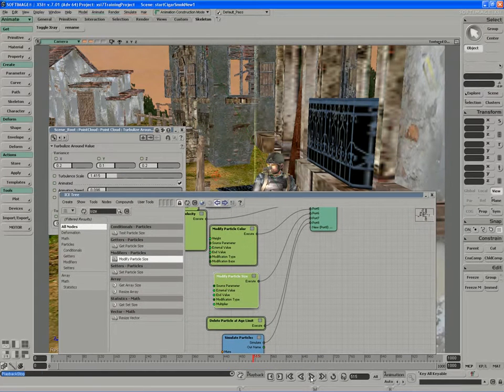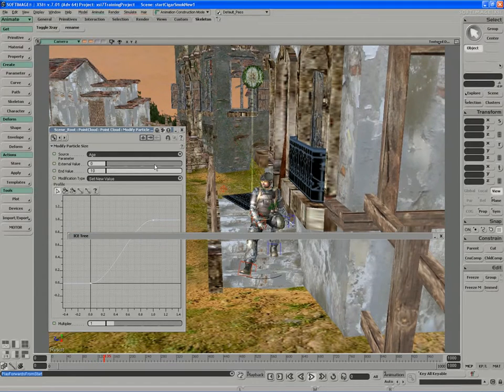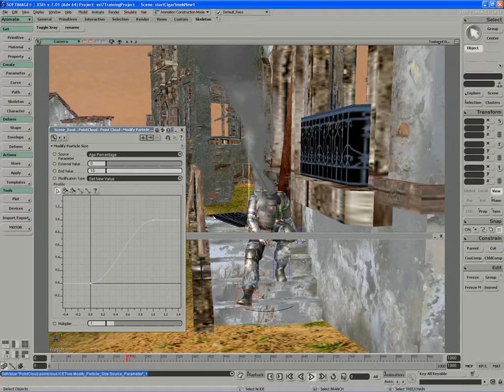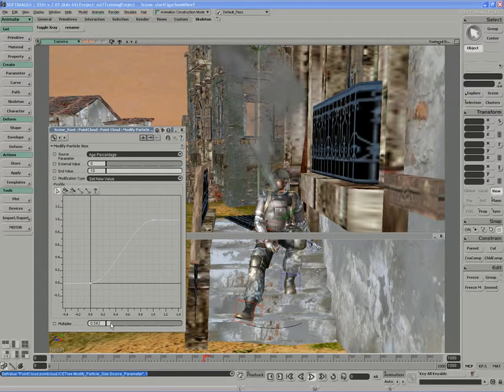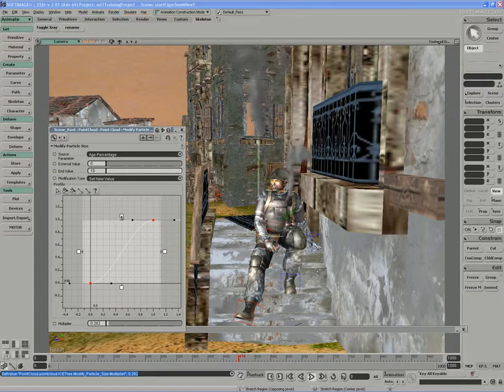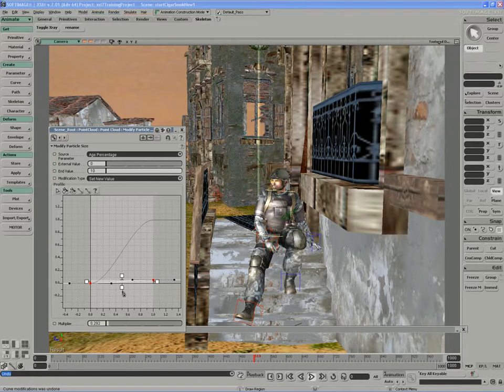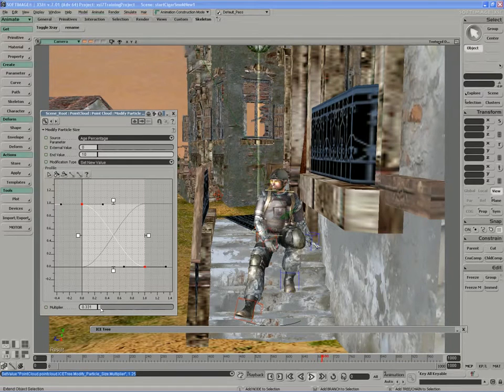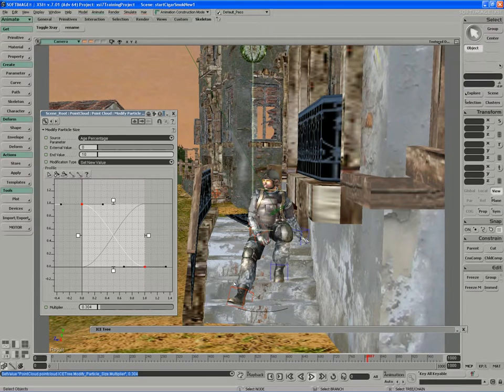10. Modify Particle Size